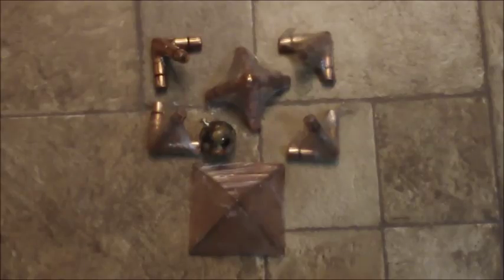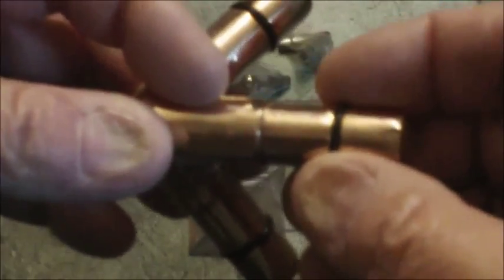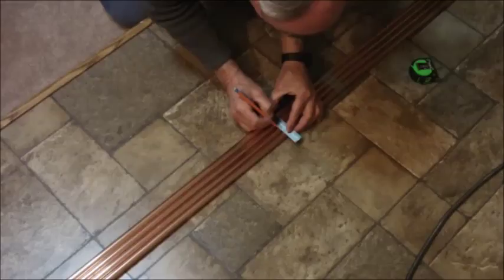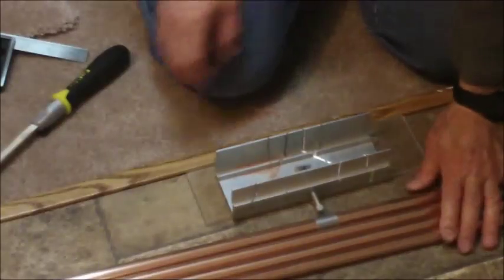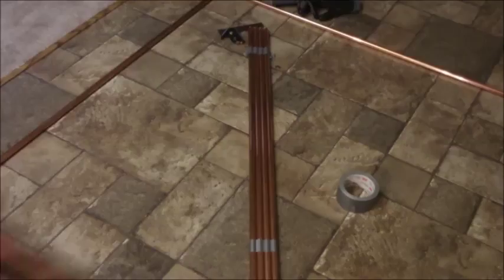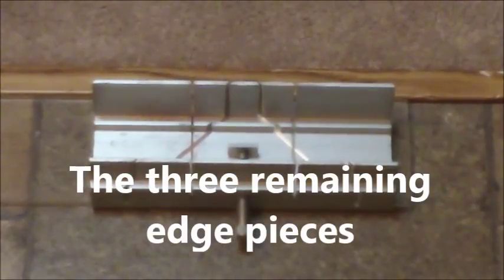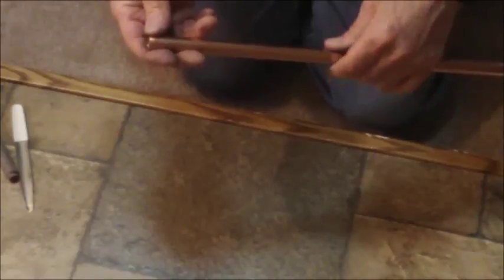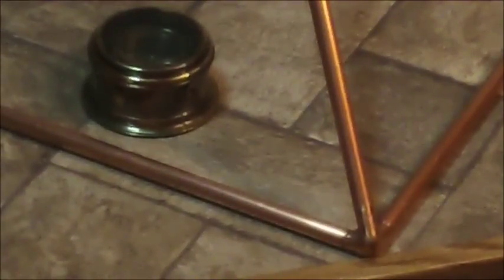Construct Copper Pyramid using Preformed Copper Corners and Apex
This video show how to construct a copper pyramid using 1/2 inch copper M Type tubing and the solid copper corners and apex (capstone) kit from Pyramid Plant, India.